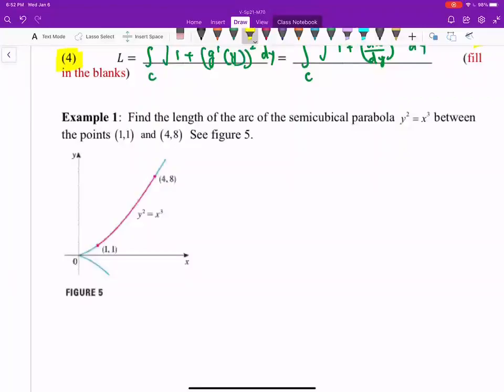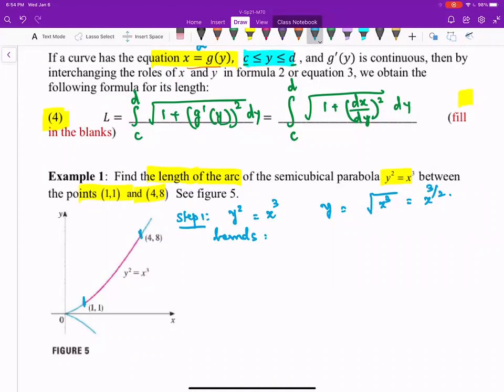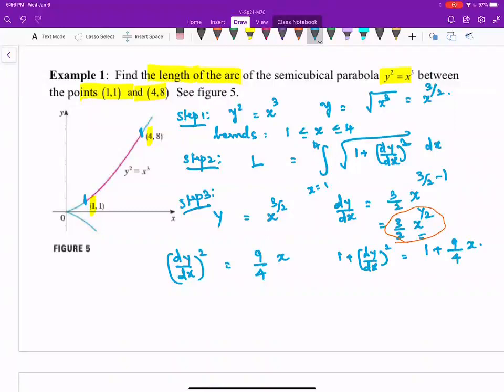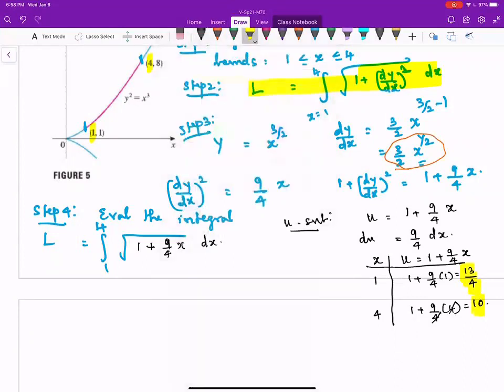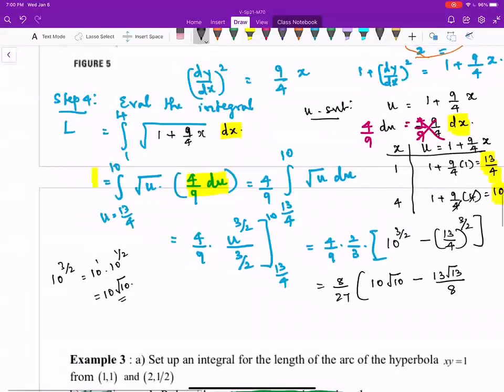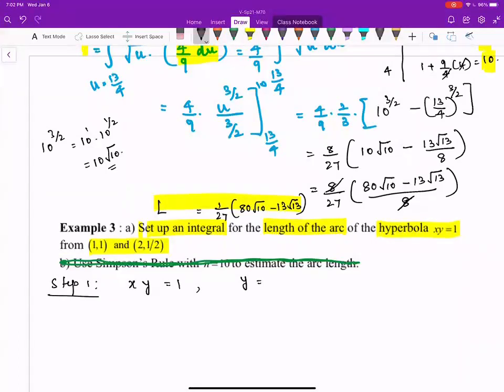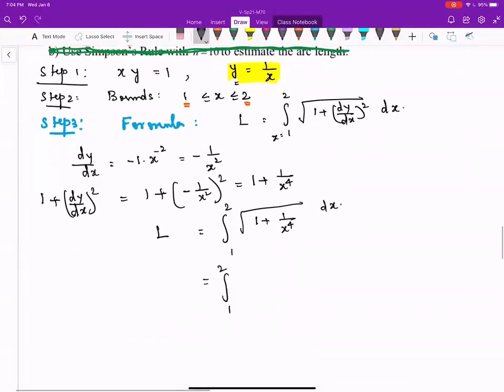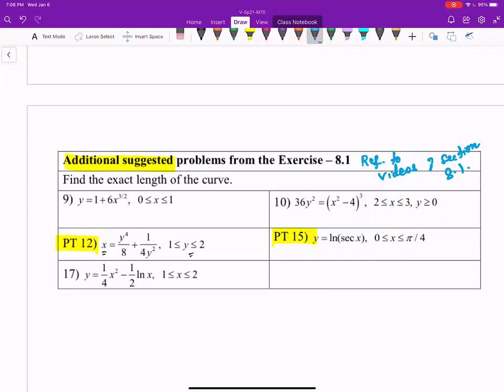Calc 2 - 8 1(B) Concept - Arc Length